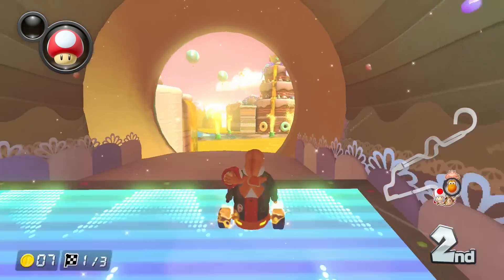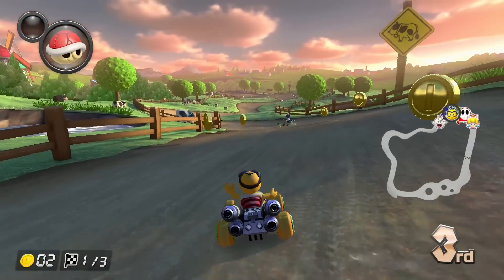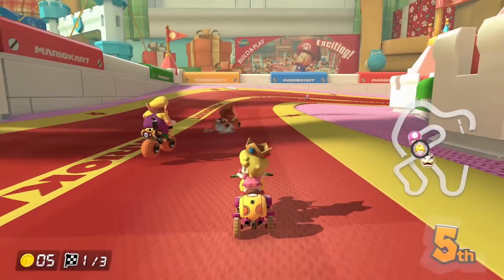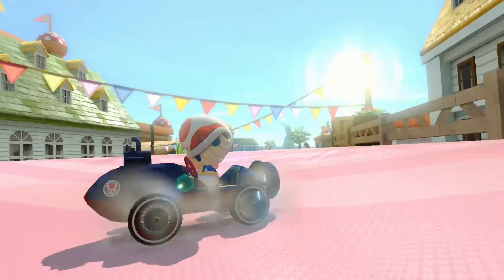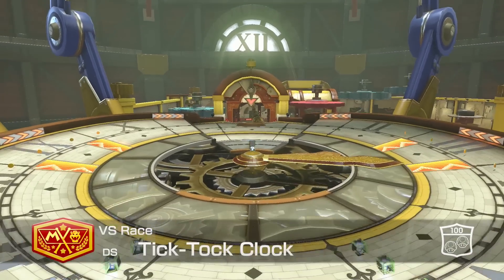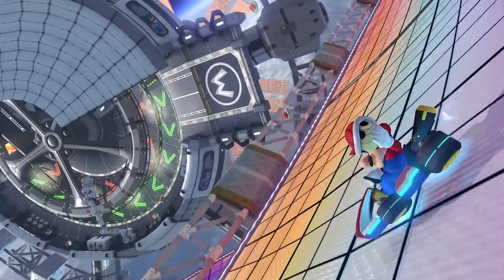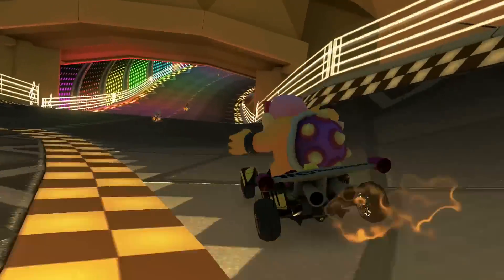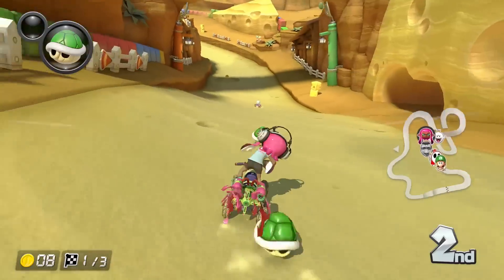Top 10 - Mario Kart 8 Deluxe Courses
Welcome to my top 10 Mario Kart 8 Deluxe courses. These are my personal favorite tracks and not the most widely popular tracks.